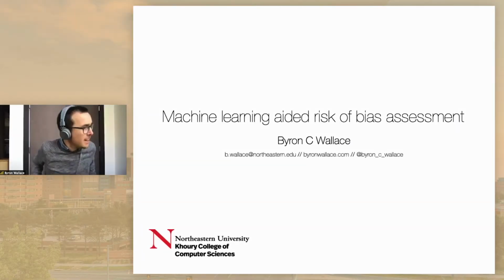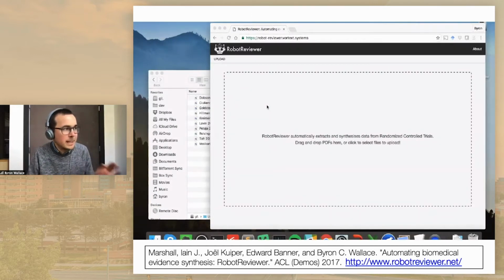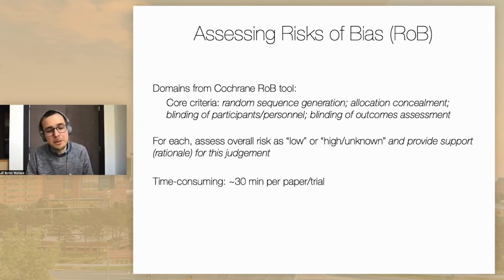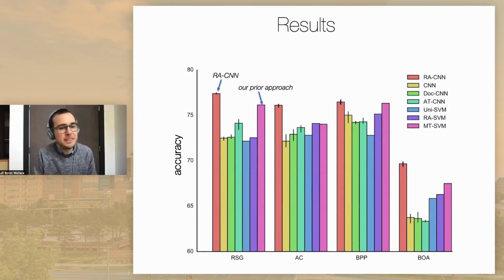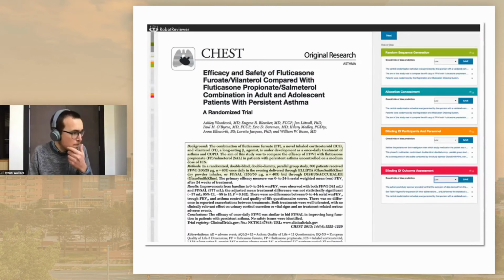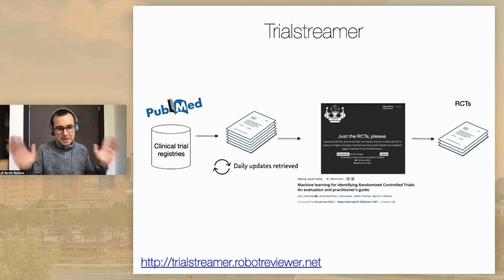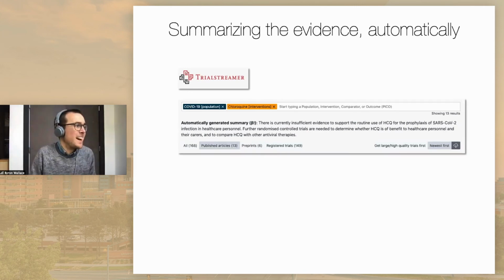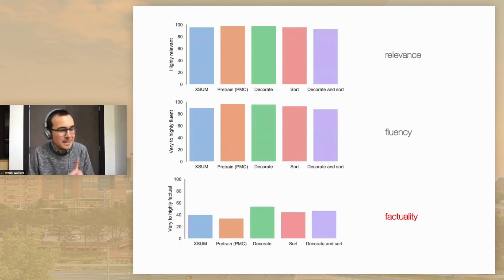Machine learning and risk of bias assessment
Appraising the risk of bias of trials is a key step in systematic reviews. Dr. Wallace presented machine learning technology his team and others have developed in risk of bias assessment and its performance against humans.